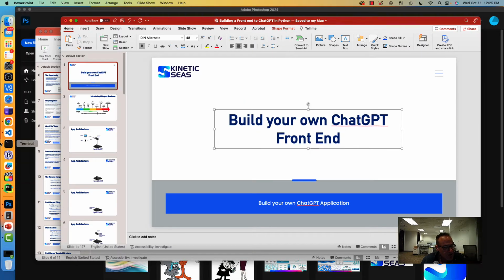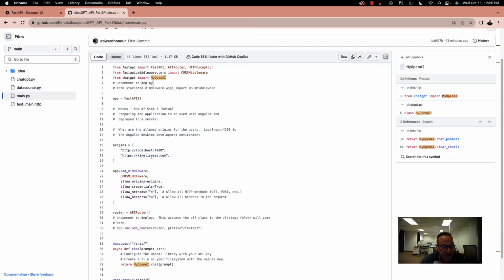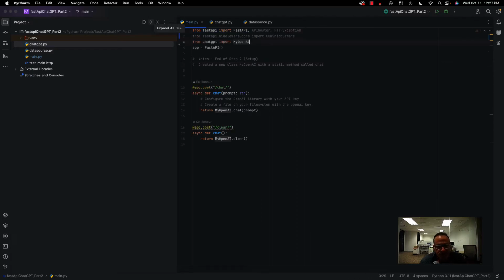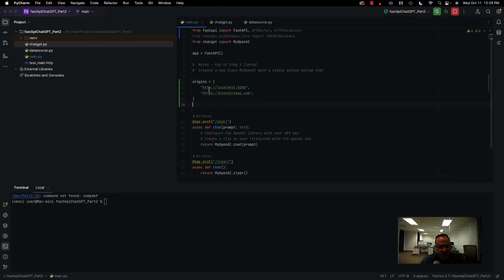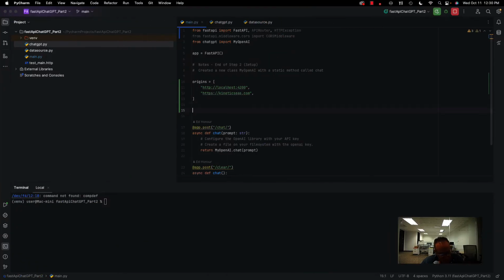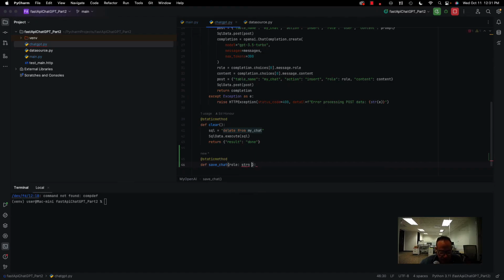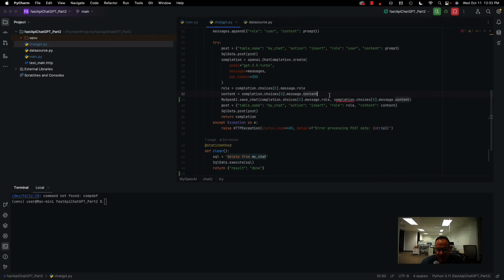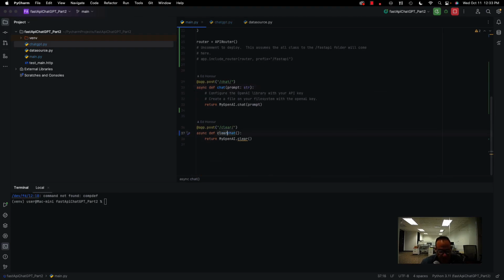Building your Own Front End to ChatGPT - Part3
This is part 3 of Building your own Front End to ChatGPT.